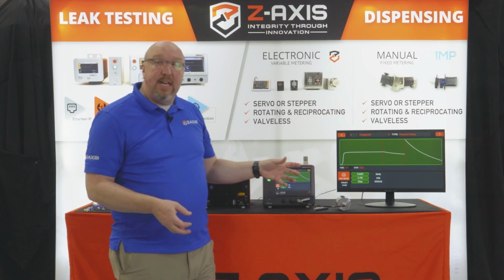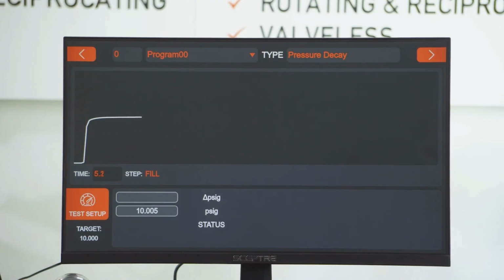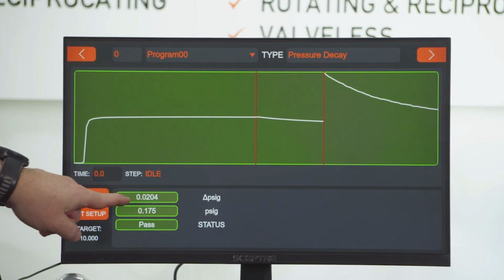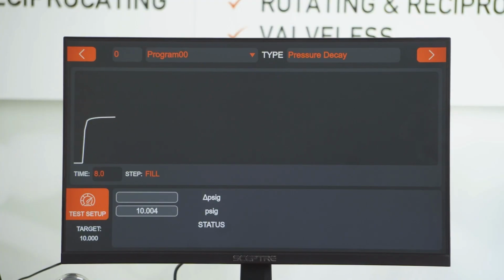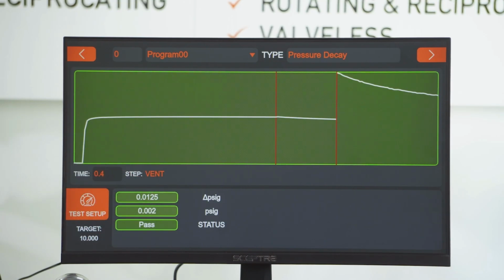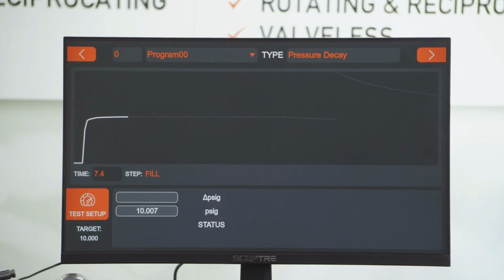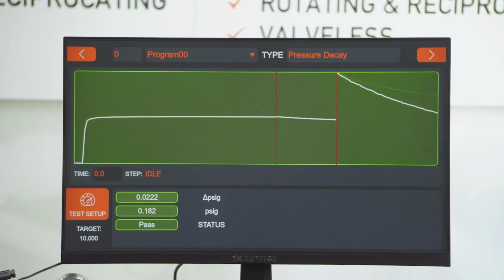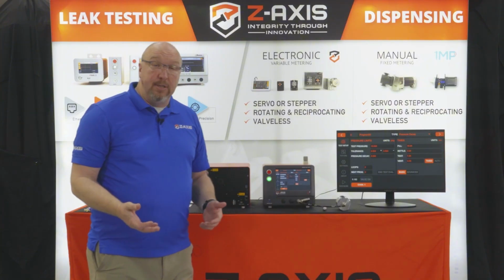Fine-Tuning for Production: Pressure Decay Leak Testing – Part 9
In Part 9 of the Zaxis Pressure Decay Leak Testing Series, we move from setup into preparing your test for real production use. This section focuses on how to fine-tune your timing and validate that your test setup can consistently distinguish between good and leaking parts.

You’ll learn how to:
- Adjust test and fill times to reduce natural decay from thermodynamic effects
- Observe how longer fill times stabilize pressure and minimize false decay
- Compare test results using both a master part and a calibrated leak standard
- Use timing adjustments to increase separation between passing and failing results
- Understand how part compliance can affect test results over multiple runs
- Avoid false improvements caused by testing the same sample repeatedly
- Simulate production conditions by allowing rest time between tests
- Use multiple samples to build a more realistic and reliable test setup

This step demonstrates how small timing changes and proper sampling can transform a setup test into a stable, repeatable production test. By balancing fill and test times and managing part recovery, you’ll ensure your leak test accurately reflects real-world production performance.

👍 Like this video if it helped clarify your test results!